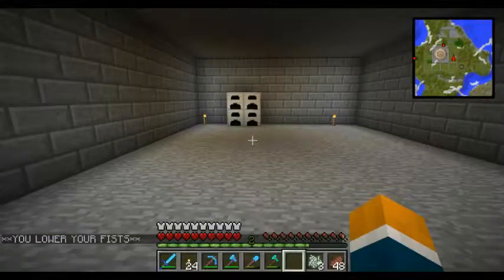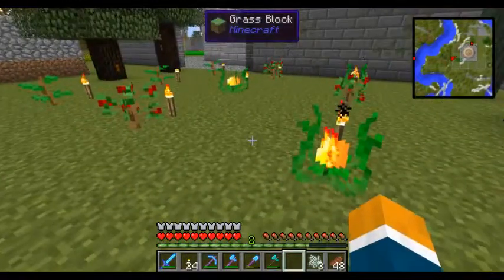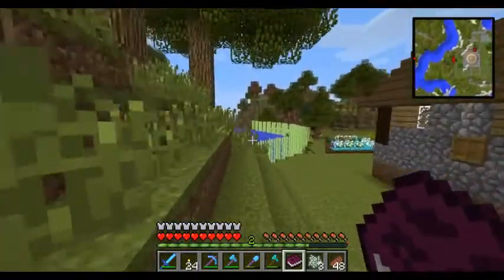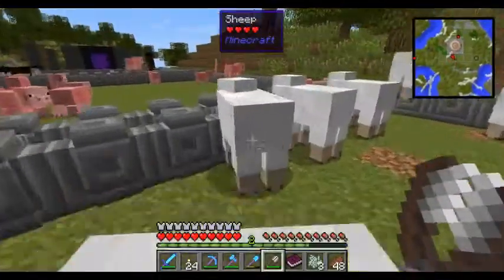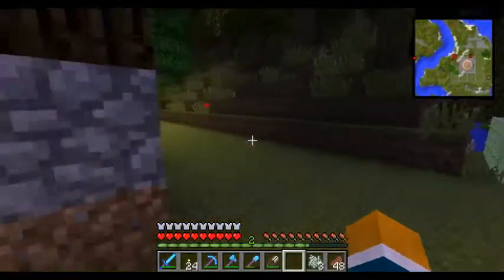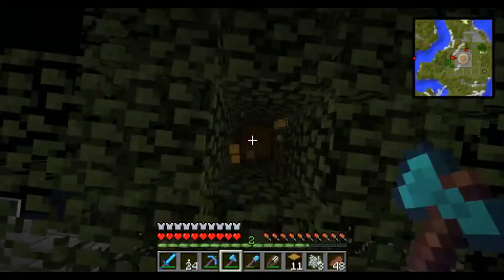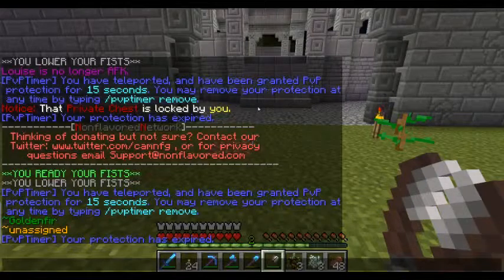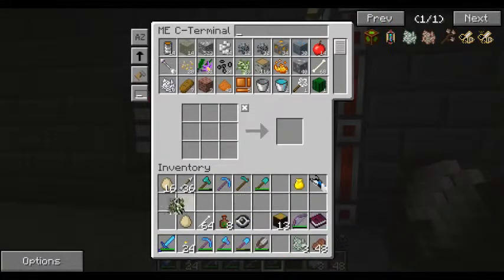Minecraft Let's Play FTB Multiplayer - Nonflavored Season 2 Episode 22 - Mutant Trees Agrowing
Feed the Beast (FTB) is a collection of mods put together to form 1great version of Minecraft. Watch as I play on the Nonflavored Direwolf20 server.